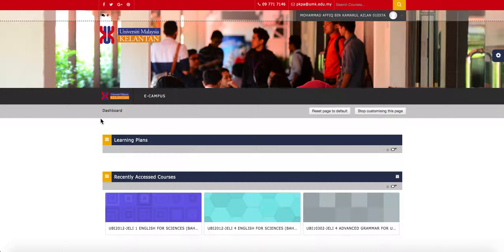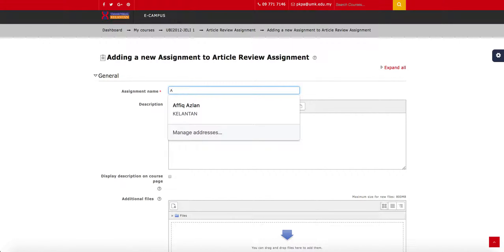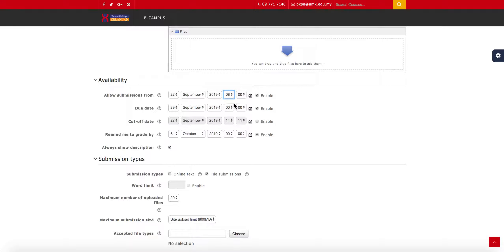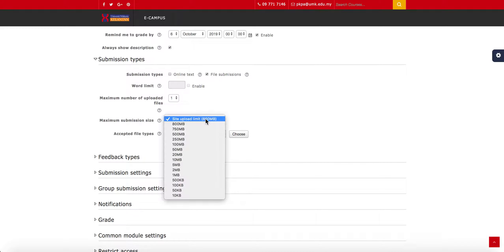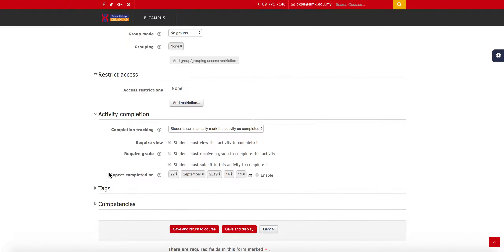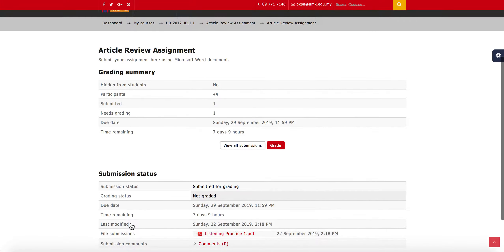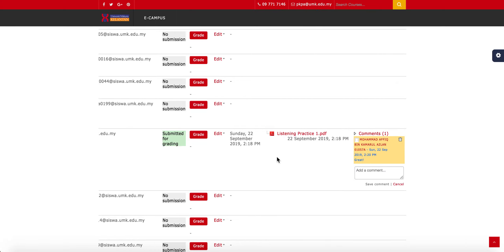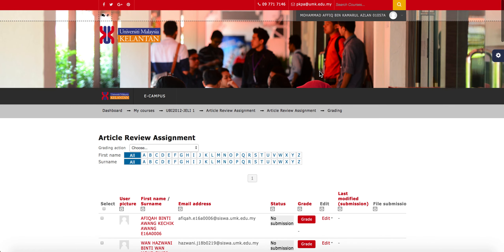eCampus - How to Create an Assignment 2